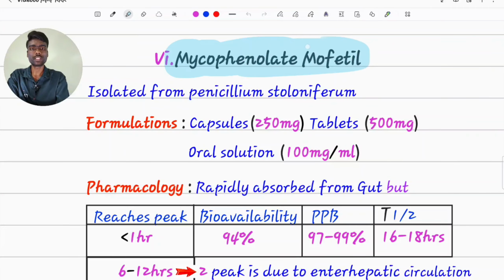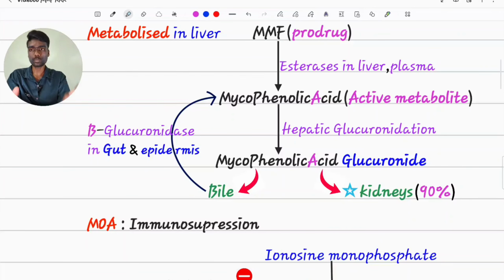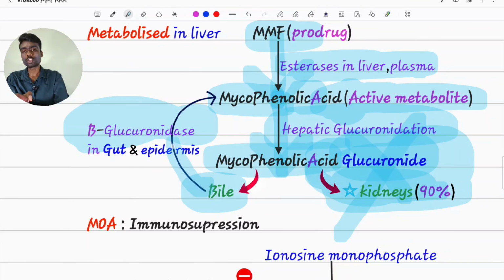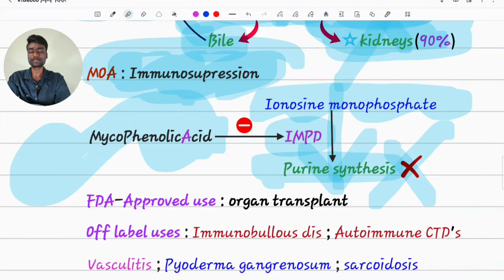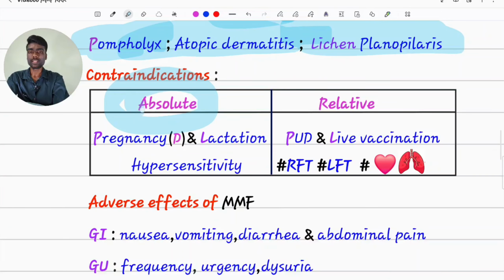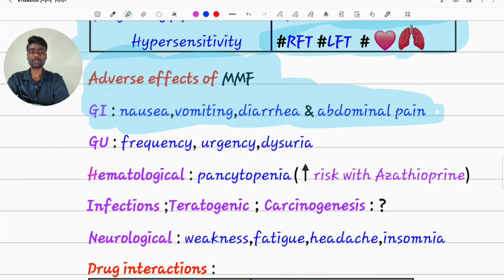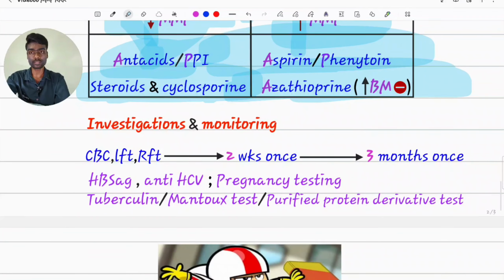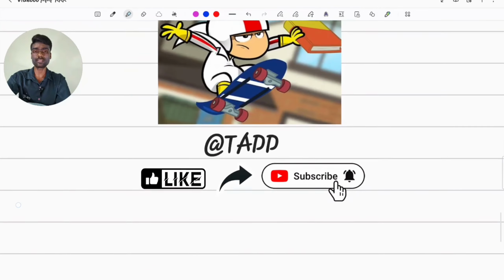MMF Crash Course | From Mechanism to Monitoring in English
Mycophenolate Mofetil (MMF) explained in a rapid, exam-focused format for PGs and practicing doctors.
In this quick revision, we cover:
• Mechanism of action – IMPDH inhibition
• Selective suppression of T & B lymphocytes
• Enterohepatic circulation & second peak
• Key adverse effects – especially GI toxicity
• Teratogenicity & precautions
• Important drug interactions
• Monitoring essentials
Perfect for last-minute PG final theory exam revision and viva preparation.
Simple. High-yield. Clinically relevant.